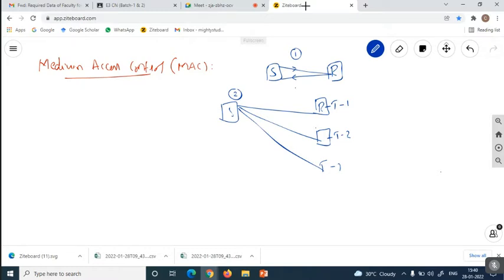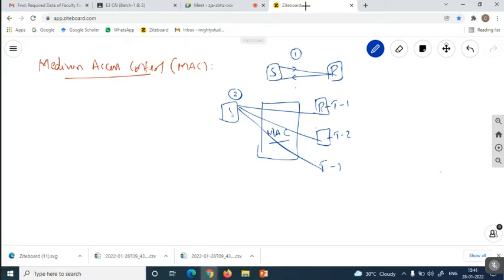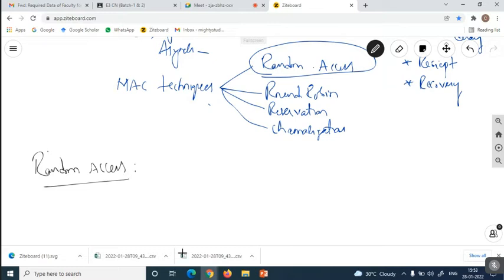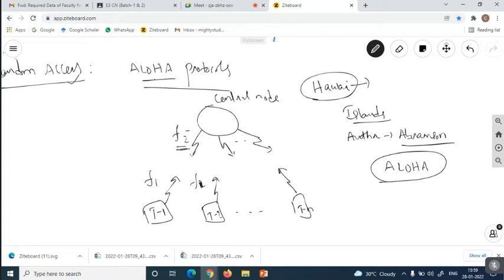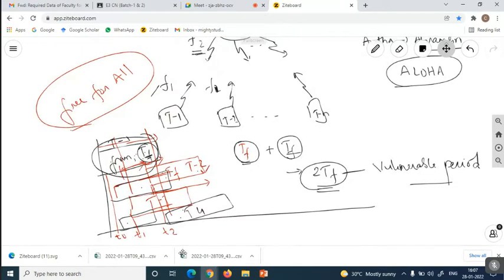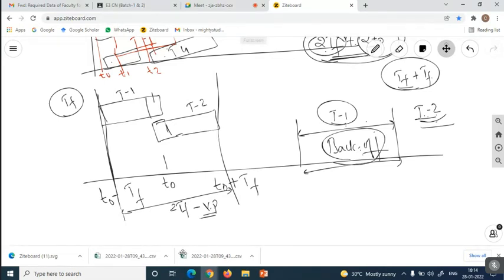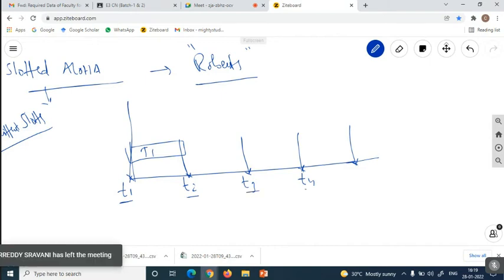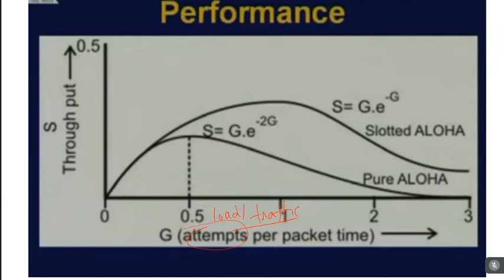Medium access control(MAC)